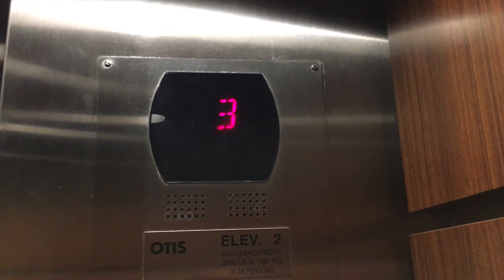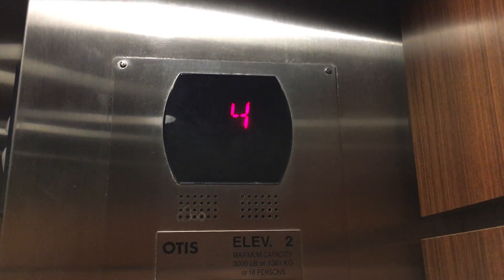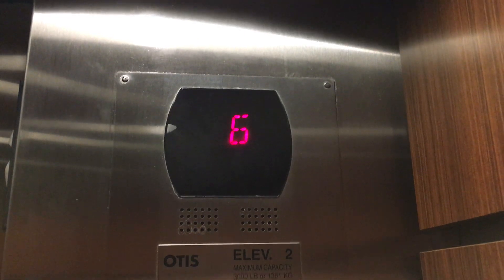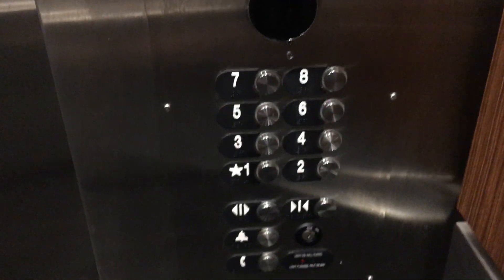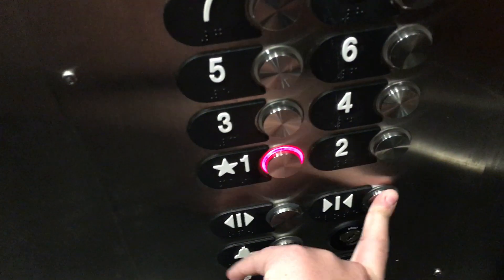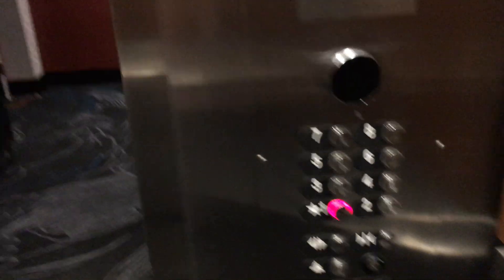SUPER FAST Otis Traction Elevators | Renaissance Hotel | Carmel, IN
Just some pretty basic Otis Elevators at a hotel in Carmel. However, these things are CRAZY FAST for 8 floors!